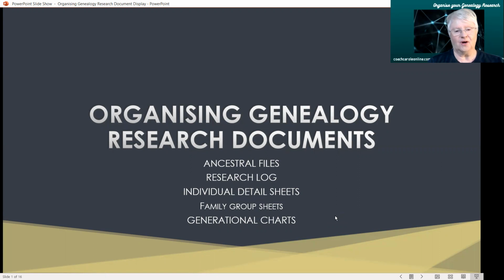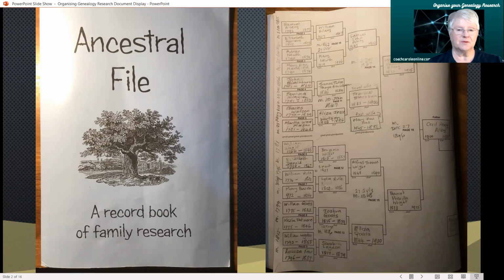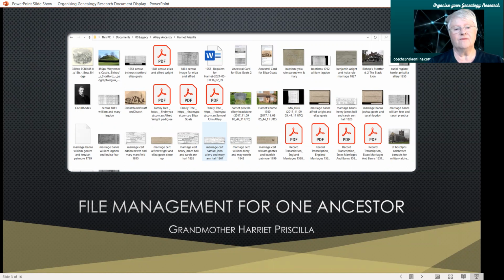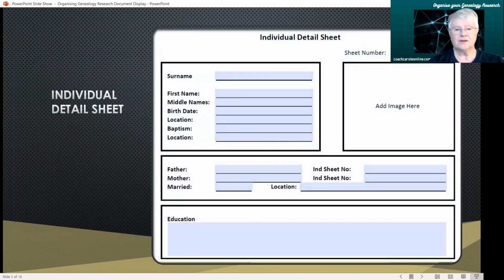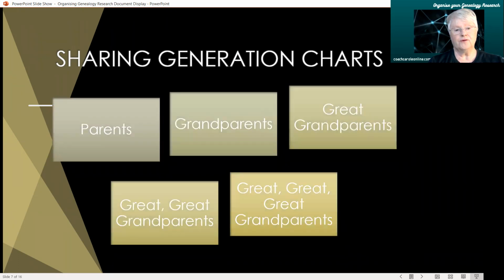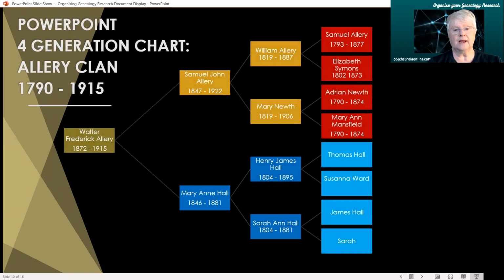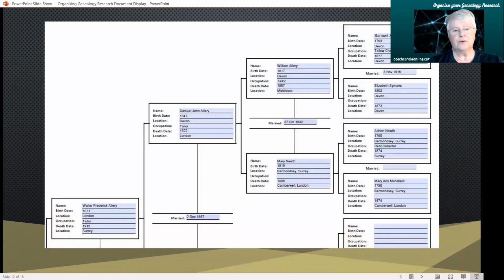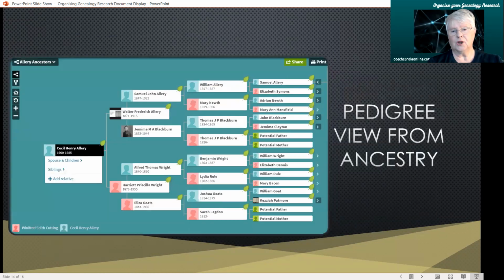Introduction to How to Organise your Genealogy Research